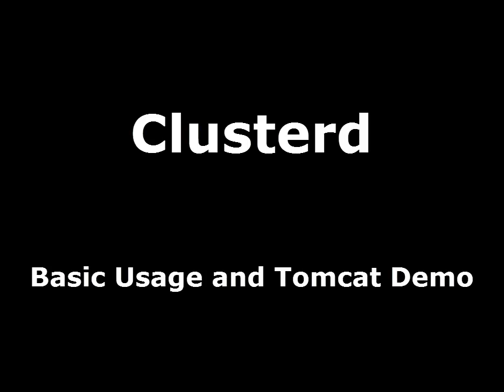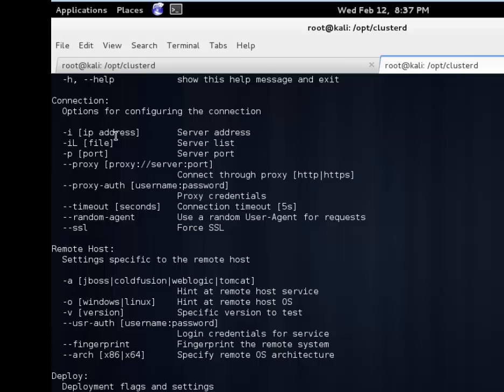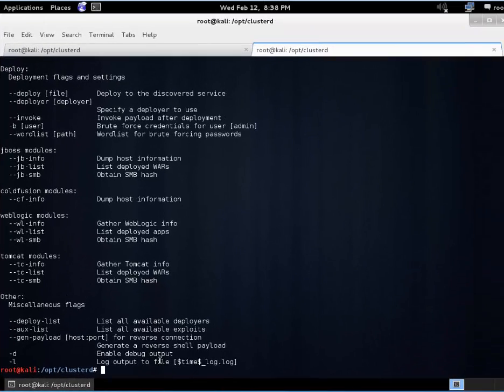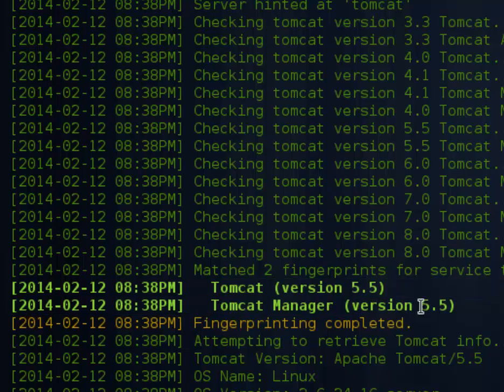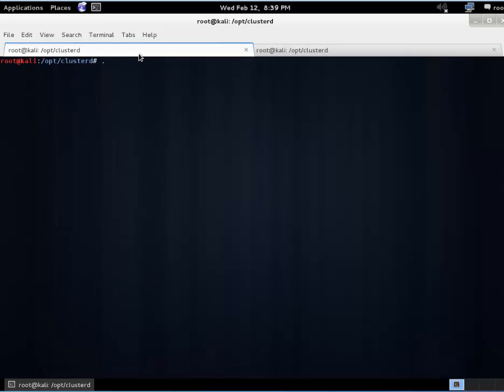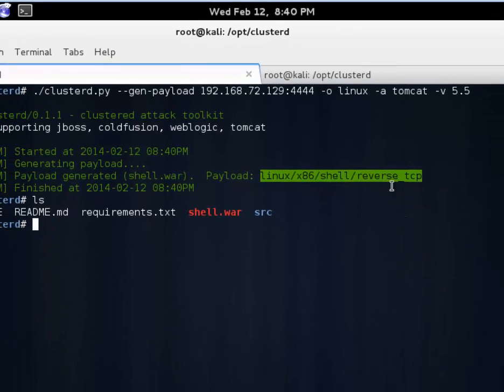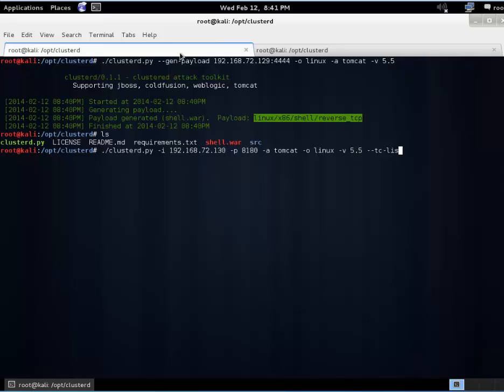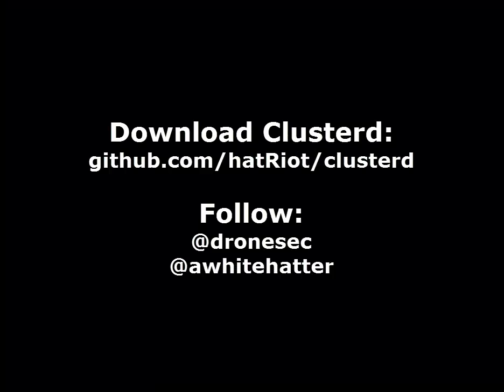Clusterd.py Demo - Basic usage and Tomcat Modules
Clusterd is an open source application server attack toolkit. Born out of frustration with current fingerprinting and exploitation methods, clusterd automates the fingerprinting, reconnaissance, and exploitation phases of an application server attack.